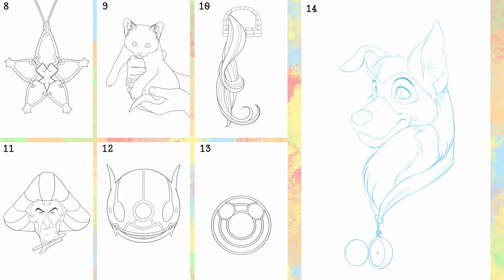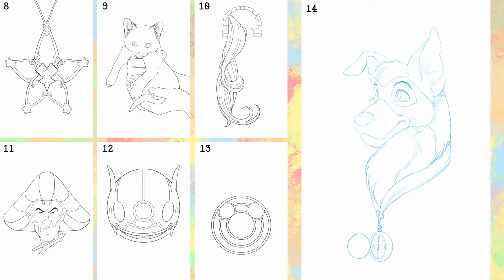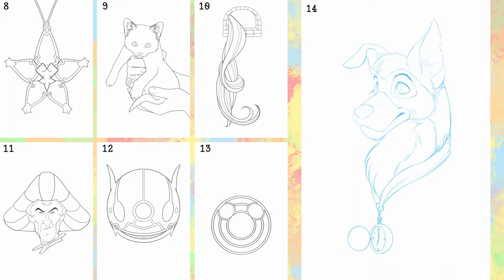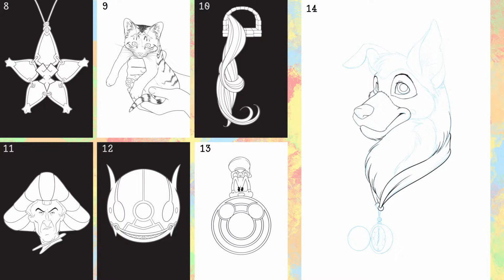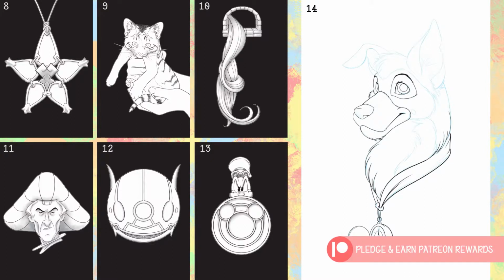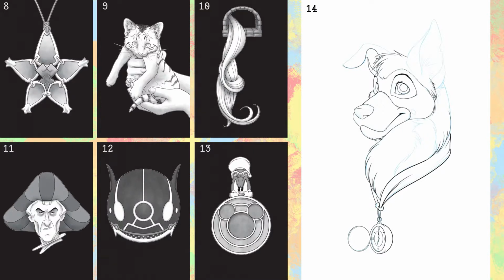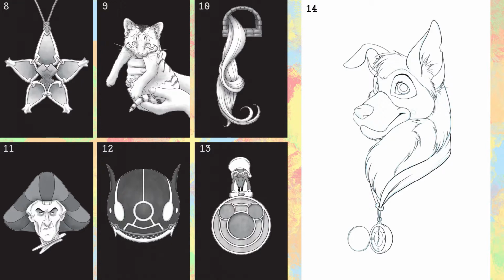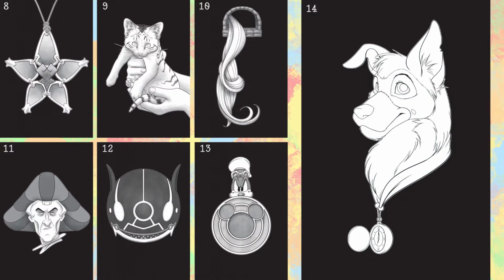INKTOBER 2018 CHALLENGE | Week 2 - Prompts 8 to 14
Today we cover the next 7 prompts of Jake Parker's Official Inktober Prompt List.
8. Star | 9. Precious | 10. Flowing | 11. Cruel | 12. Whale | 13. Guarded | 14. Clock

Don't miss out on the next lot of prompt artworks to come next weekend!

👩‍🎨 My Digital Art Toolbox

🖊️ Adobe Photoshop CC 2018
🖊️ DesignDoll | 3D Model Program
🖊️ Lazy Nezumi Pro | Art Program Plugin

Follow myself and my work on Instagram! ►

Help support and improve my work and this channel ►